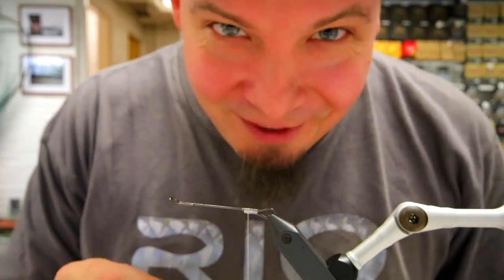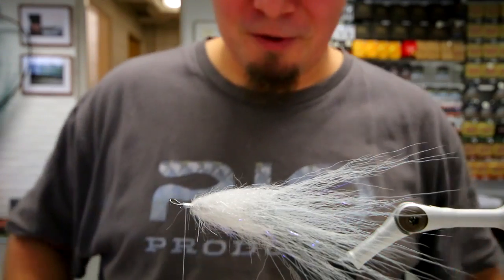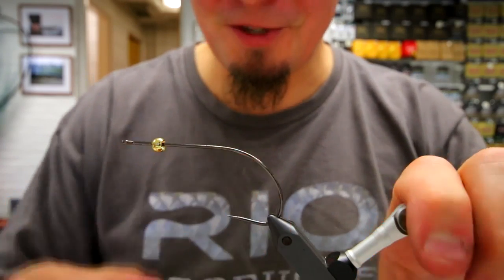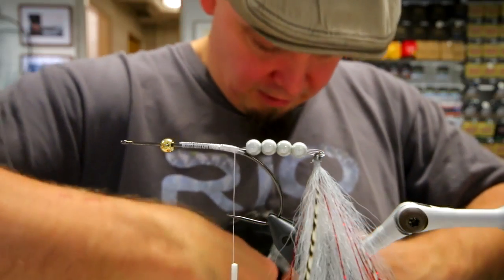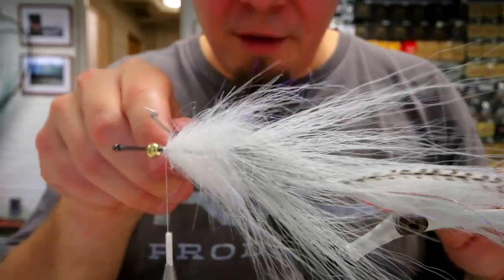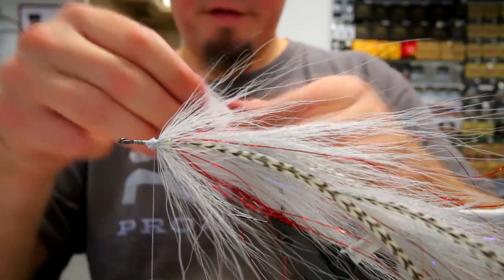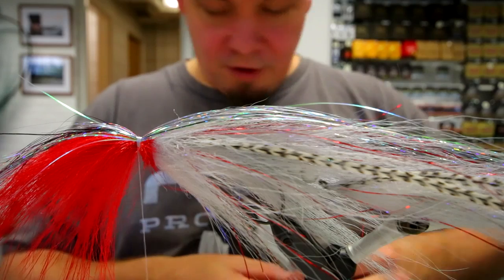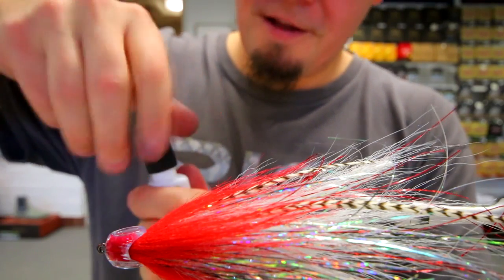Fly Tying instruction on how to tie the articulatede Hilo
Click the link below here you will find the full materiallist:
This is one of the best pike fly ever.
Great action and pretty easy to tie